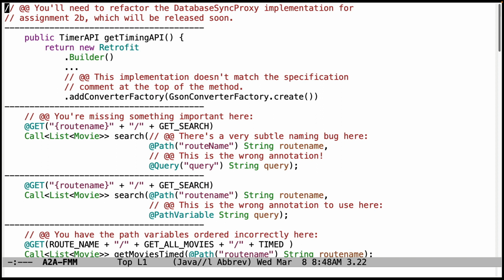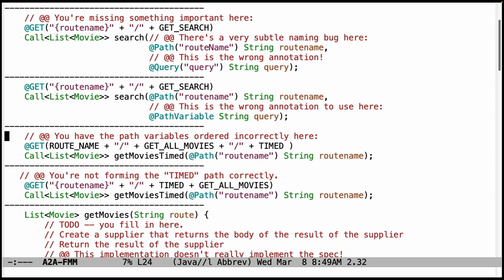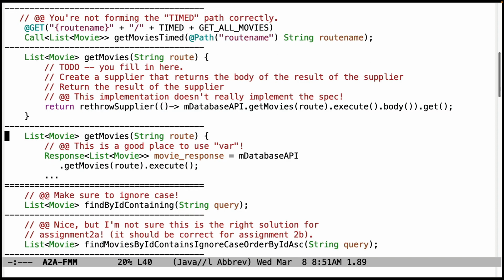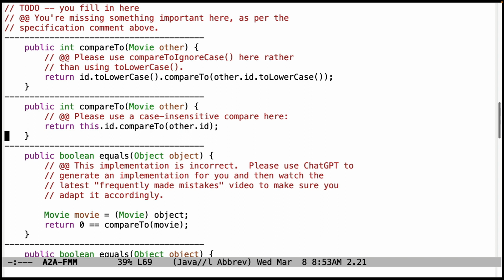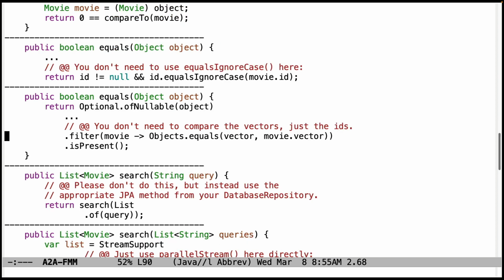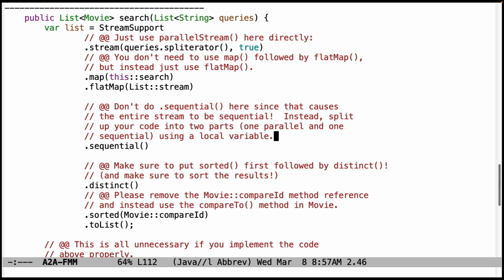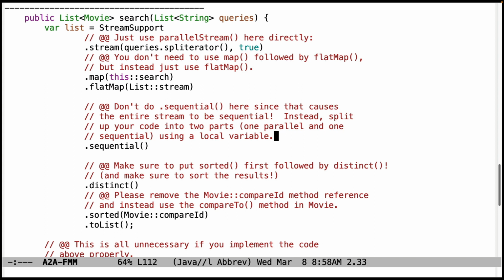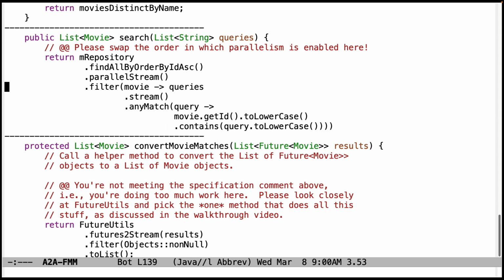One Final Preliminary Walkthrough of Frequently Made Mistakes for Assignment 2A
This video provides the final preliminary walkthrough of the frequently made mistakes for assignment 2a in my CS 891 course in the spring of 2023. This assignment develops a synchronous microservice that uses Spring WebMVC, Java sequential/parallel streams, Retrofit, and the Jakarta Persistence API to return Lists of objects from a database containing information about movies from a movie recommender system we'll use throughout this course.